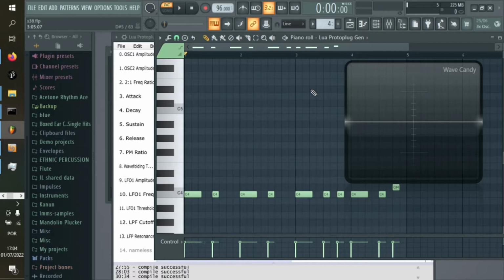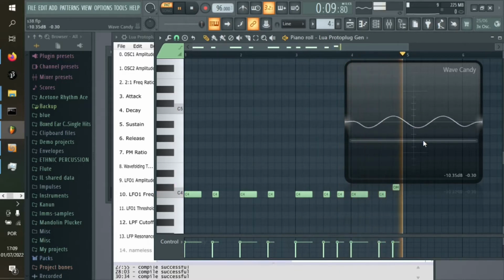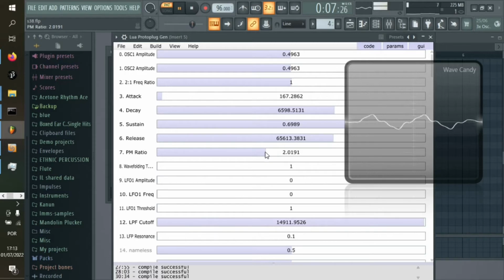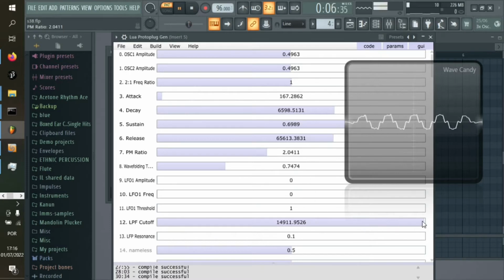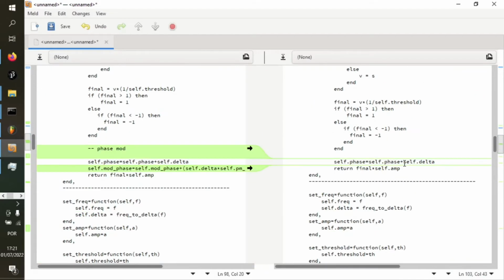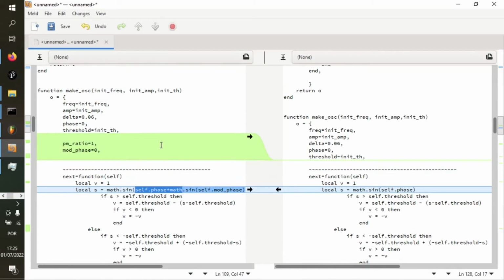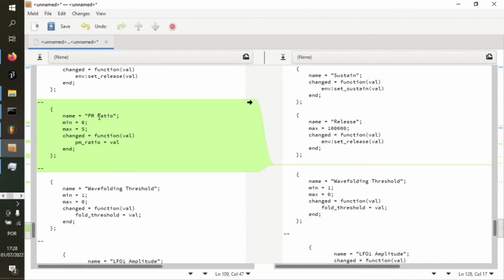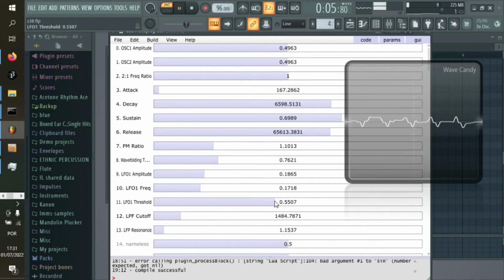Phase Modulation in Protoplug for that metallic, gong-banging KLONK!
Want to add that classically clanky metallic FM synthesis sound to your Protoplug synth? Here's how.

Contents:

00:34 Intro to Phase Modulation
03:04 Let's hear the synth
10:36 Code
19:24 Interesting factoid
20:20 Just Jam